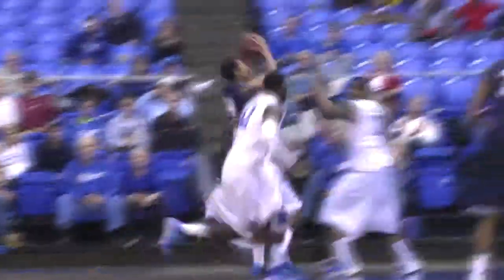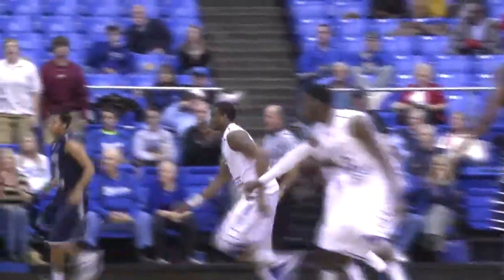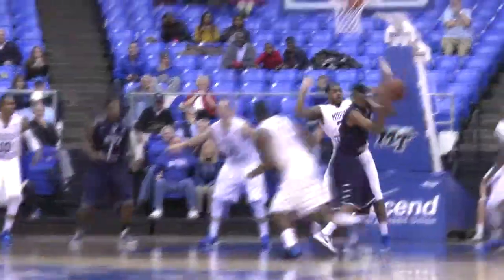Men's Basketball vs. North Florida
Highlights from the Blue Raiders 77-70 win over North Florida, tying for the top spot of most consecutive regular season home wins at 30.